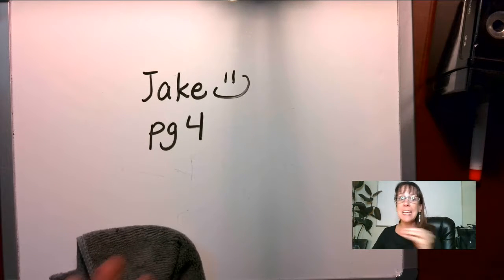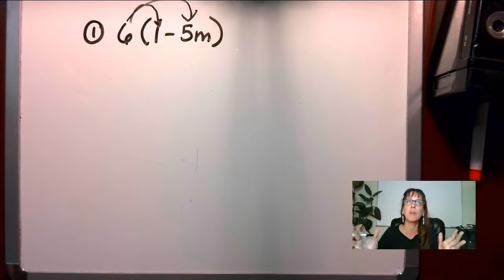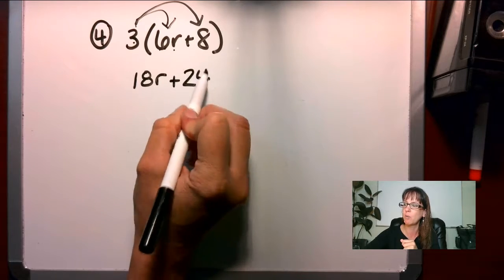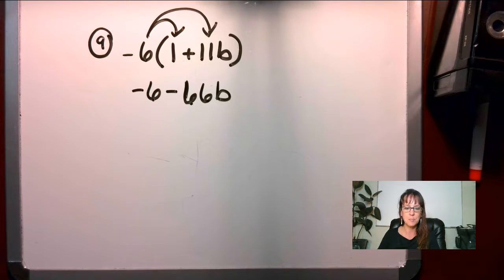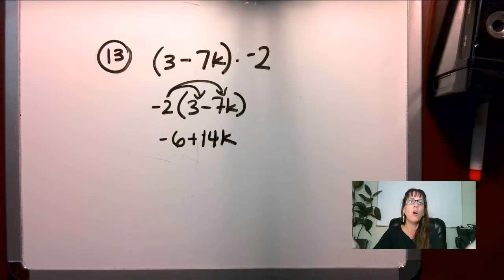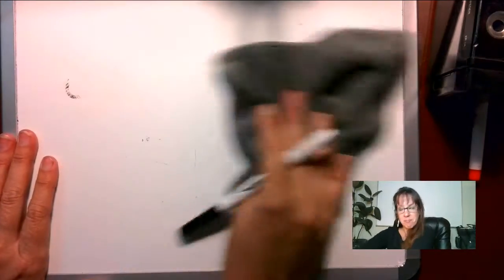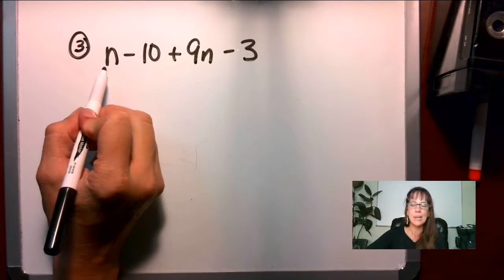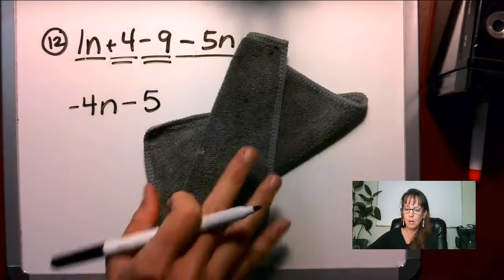Homework help for Jake, pages 4 & 5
Page 4 is the distributive property, page 5 is combining like terms